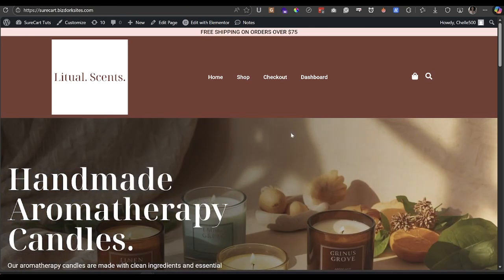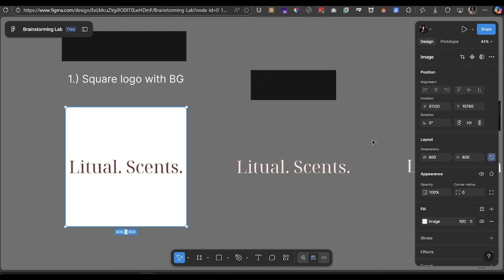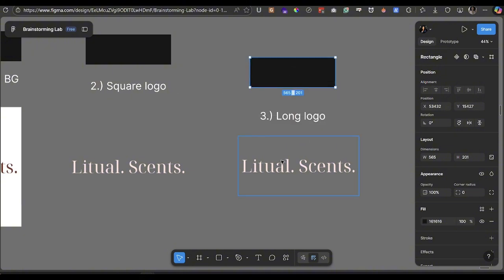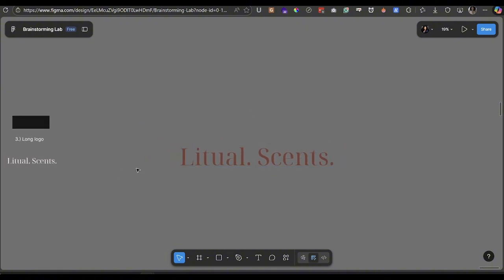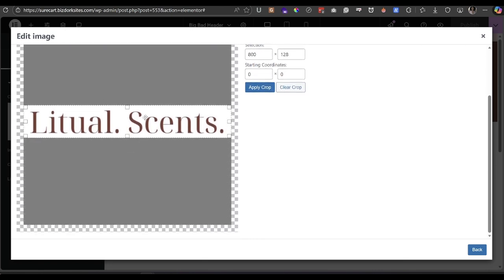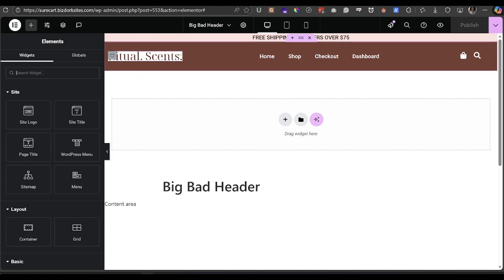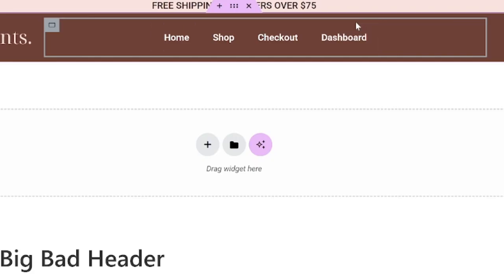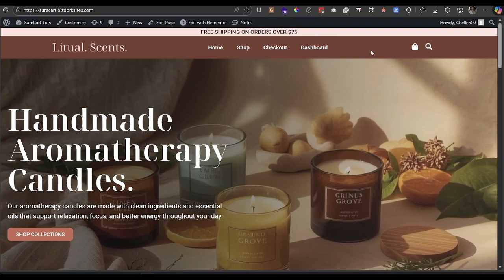The Simple Header Change That Makes Websites Look Expensive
In today’s video, we’re diving into headers and how you can make your website's header look and feel expensive. Even if you don't think "expensive" , you'll still think "cleaner". The header is usually the first piece of your website that people will notice, and if your logo isn't added correctly, it could cause your header to stretch and take up more room than it has to. This simple trick ill show you in this video is exactly what you need to do to make your website seem professional and expensive.